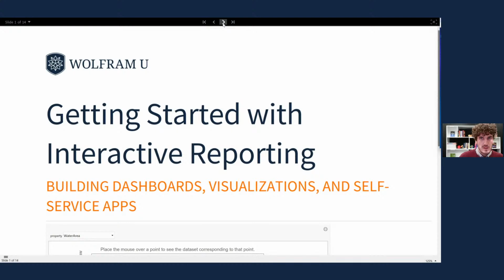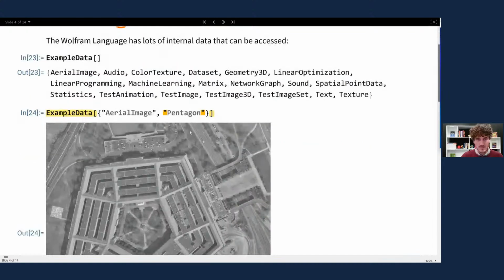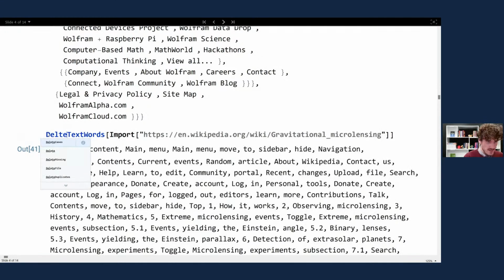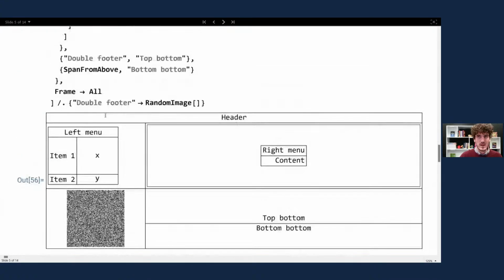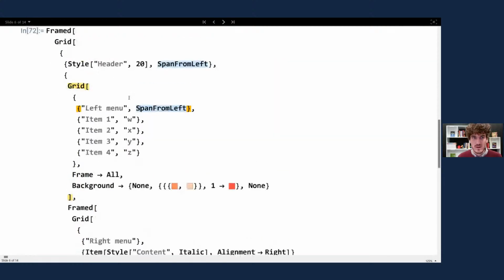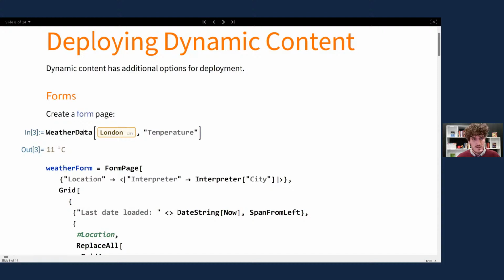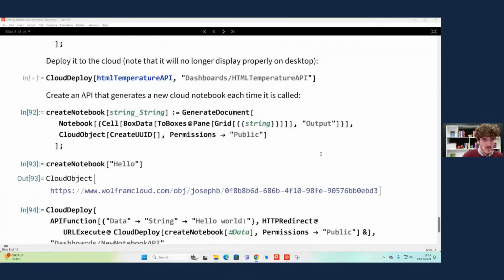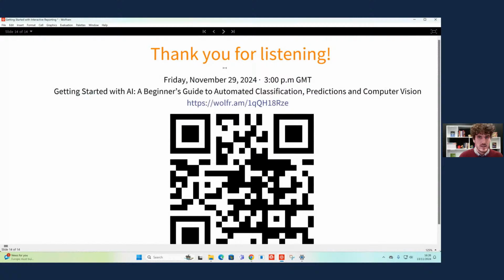Getting Started with Interactive Reporting: Building Dashboards, Visualizations & Self-Service Apps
In this talk, you will learn how to create dynamic dashboards, visualizations, self-service apps and more, all from scratch. Is ideal for anyone new to business intelligence or building dashboards or anyone who just wants to get better insights from their data.

You might be interesting to join our upcoming webinar: Getting Started with AI: A Beginner's Guide to Automated Classification, Predictions and Computer Vision

Friday, November 29, 2024 · 3:00 PM GMT

Learn how to train a state-of-the-art AI model with your own data leveraging Wolfram's highly automated machine learning pipeline!

Stay up-to-date with our Wolfram U events.